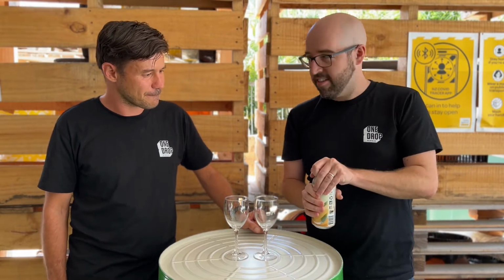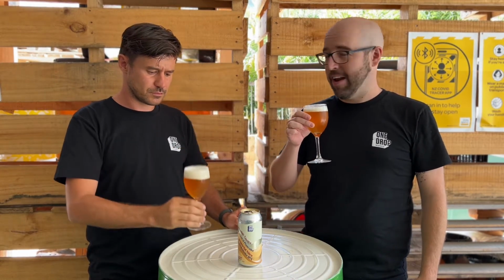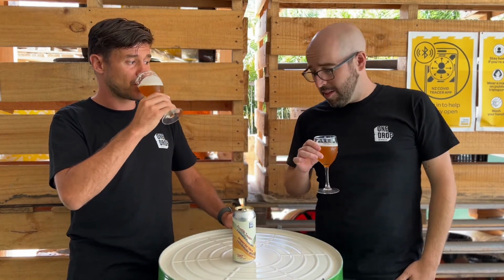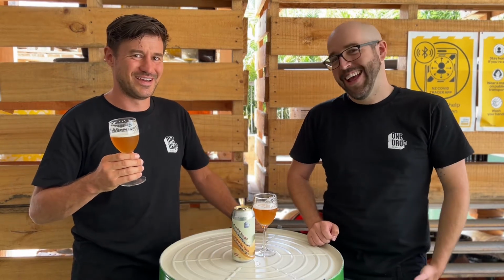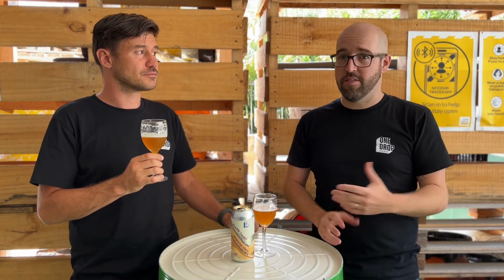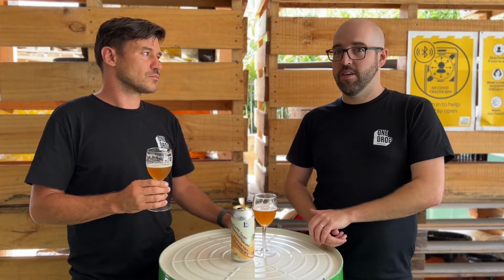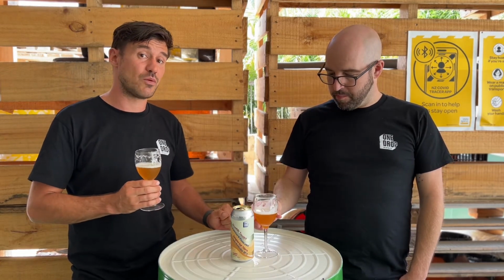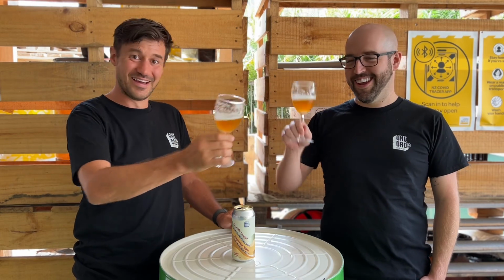BOTW. One Drop. Double Vanilla Custard Pancake